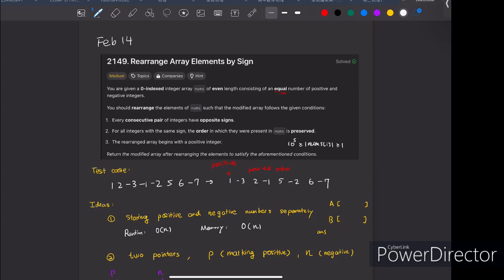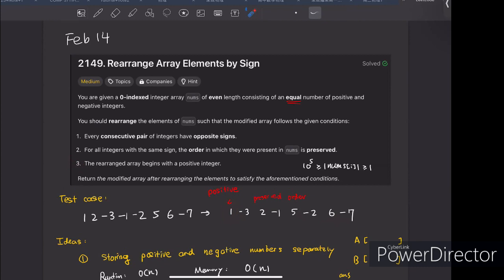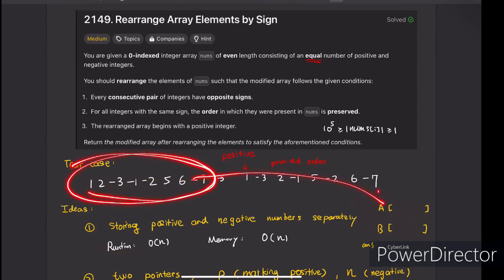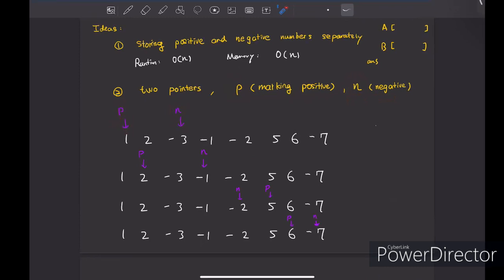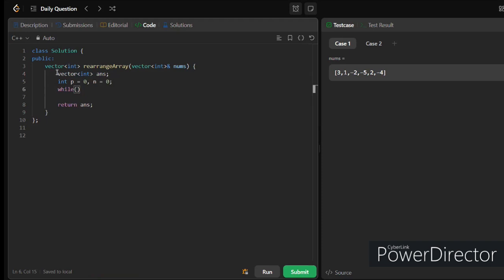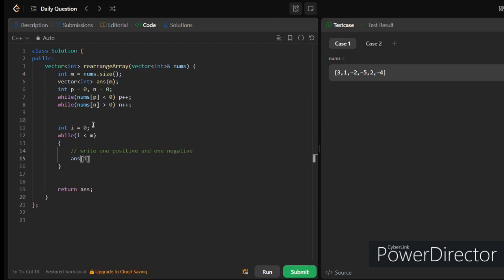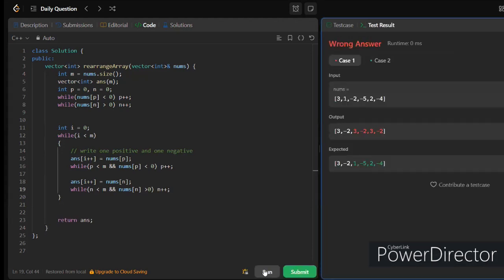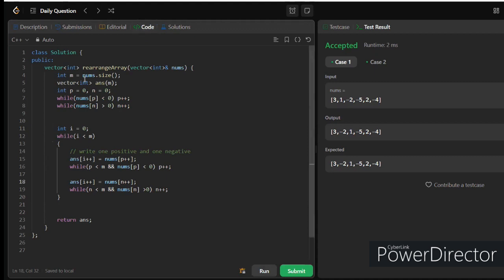LeetCode 2149. Rearrange Array Elements by Sign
LeetCode Daily Challenge Feb 14 2024